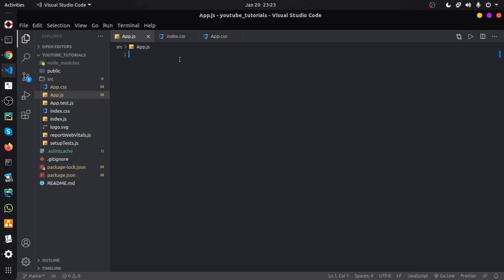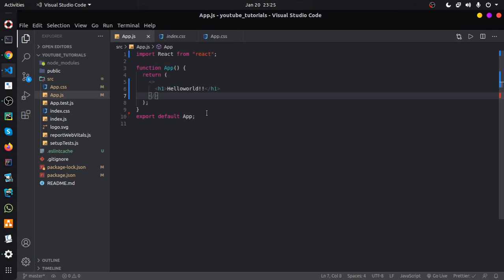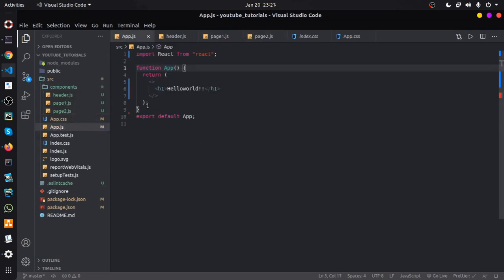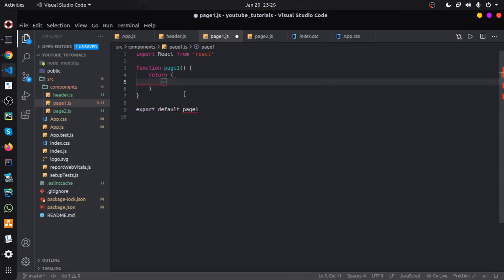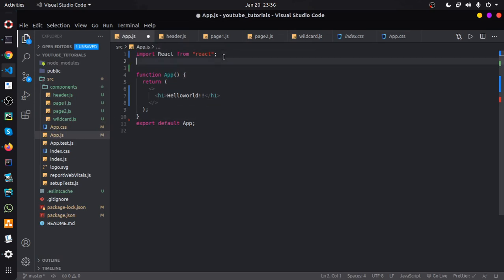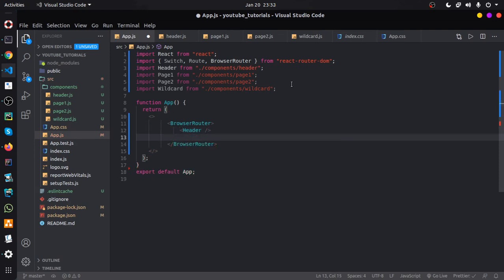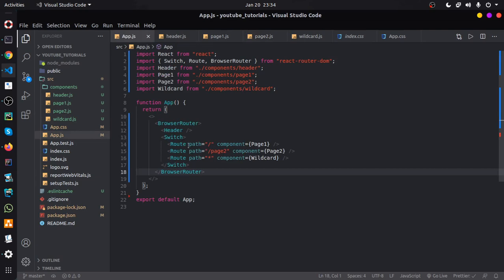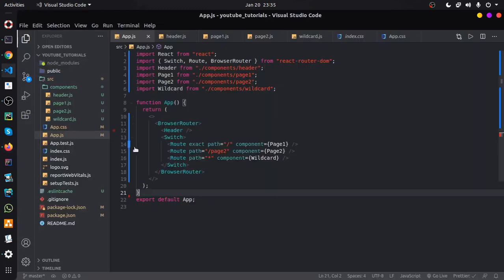Routing in react application tutorial || Satyam sinha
In this video I showed you that how can you add navigation or routing in your react application